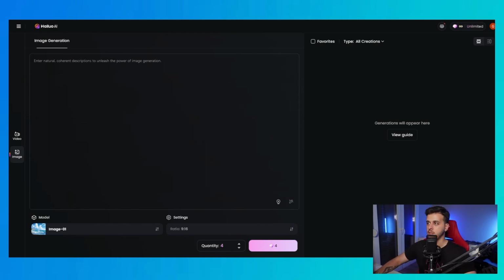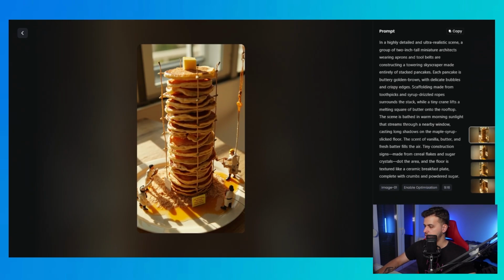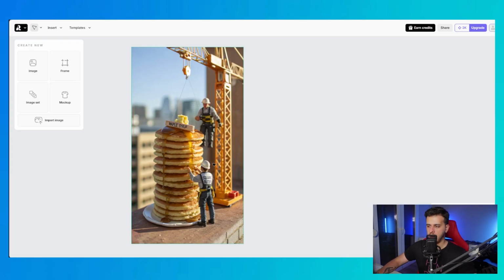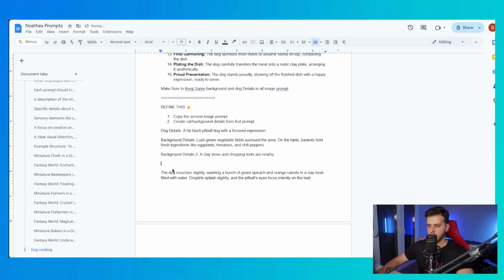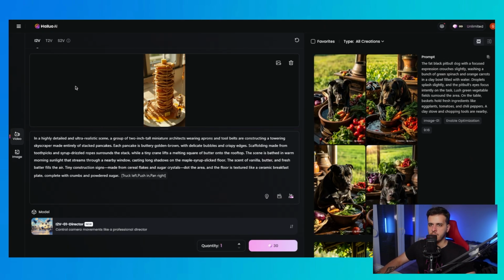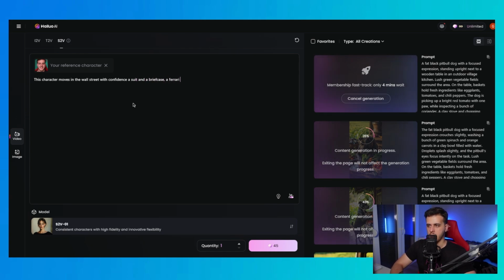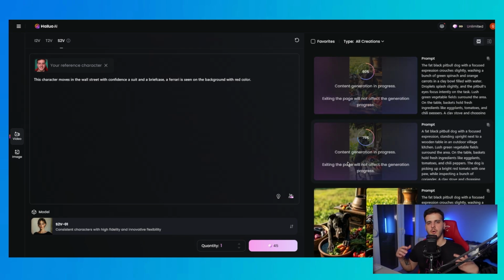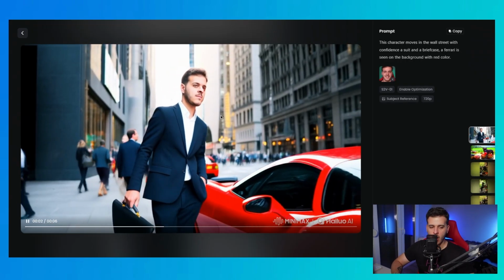How to Make Viral BrainRot Animal Videos using AI Video Generators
Roblox Course = How to Make Viral AI Videos using AI Video Generators